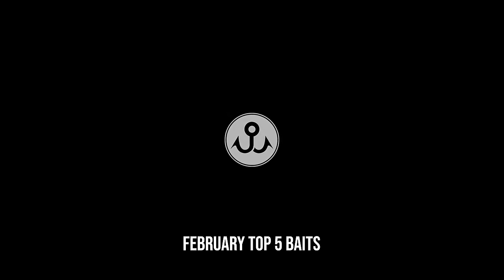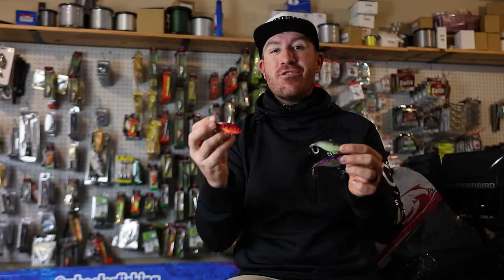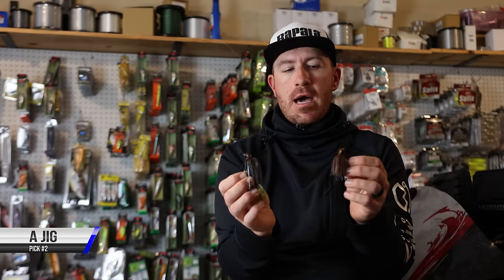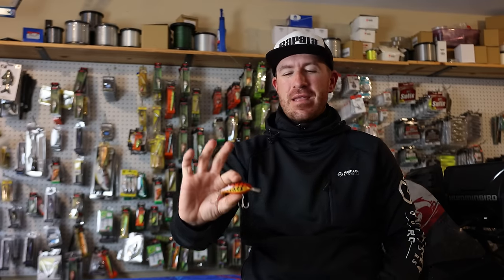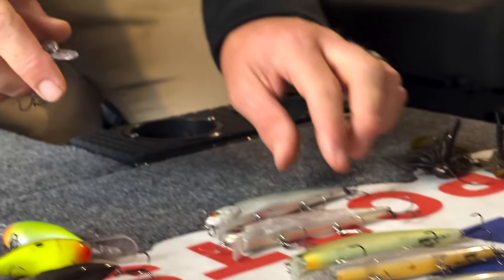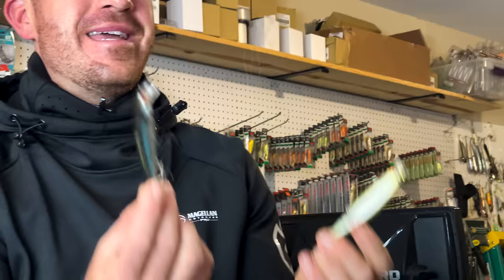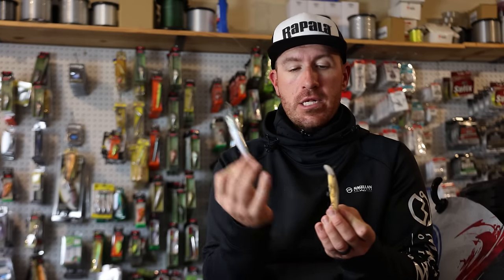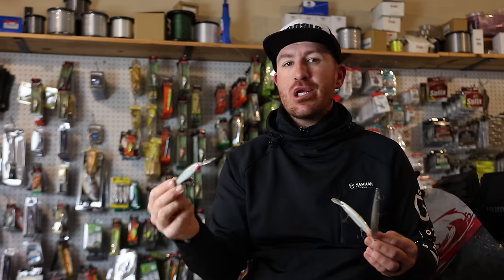Jacob Wheeler's Top 5 Fishing Lures for February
My 5 Top 5 Lures for Bass Fishing in February - Jacob Wheeler

00:00 - Intro
04:20 - Pick 1
09:10 - Pick 2
13:30 -  Pick 3
16:25 - Pick 4
21:10 - Pick 4.5
23:57 - Pick 5